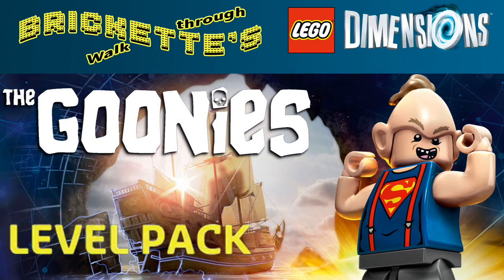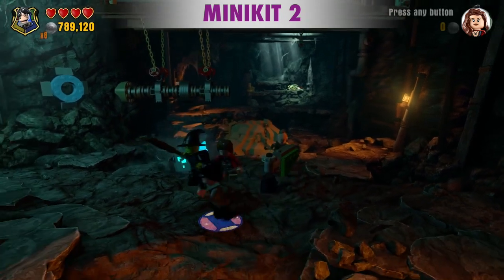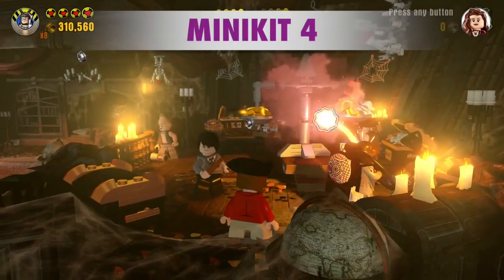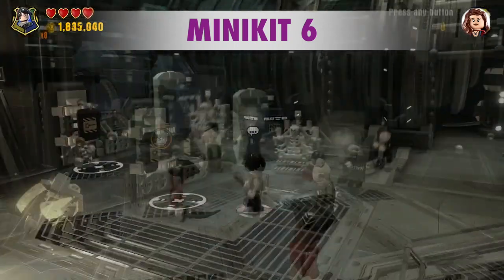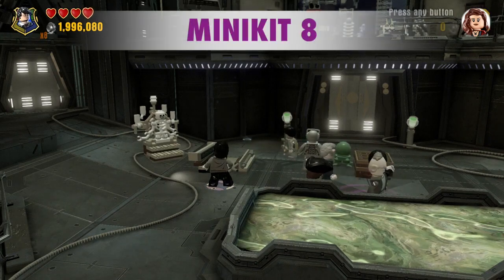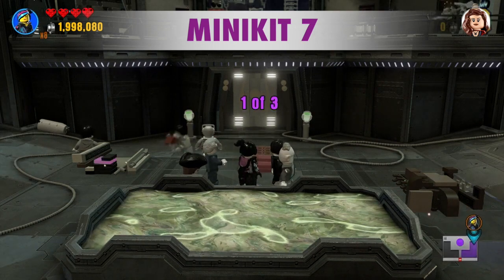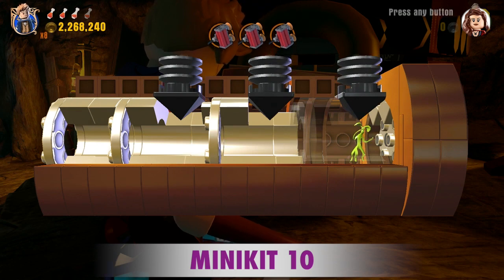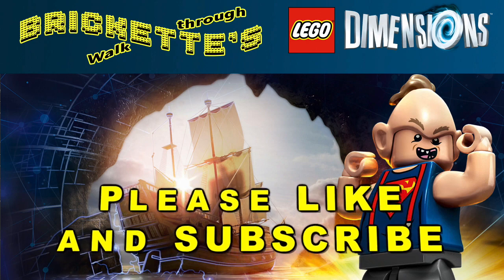LEGO Dimensions THE GOONIES Just the MINIKITS + RESCUE - Level Pack #71267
PLAYLIST for LEGO DIMENSIONS STORY PACKS and BUILDING INSTRUCTIONS for The Goonies, Niffler, Ecto-1, BMO, IMF Scrambler and IMF Sport Car:

NIFFLER Building Instructions from LEGO Dimensions Fantastic Beasts and Where to Find Them for Newt Scamander

EASY WAY to get GUARDIANS with Just a Pot Lid - a PERFECT GUARD Tutorial with Tips - Zelda BotWild

MINIKITS AND RESCUE:

THE LIGHTHOUSE LOUNGE:
   Minikit 1 (Fix-It, Repair, Baracus)

WELL WELL WELL:
   Minikit 2 (Silver gate, Water spray)
   ROSALITA RESCUE

INFILTRATING THE INFERNO (One-Eyed Willy’s Pirate Ship):
   Minikit 3 (Silver chest)
   Minikit 4 (Gold coins on scales, Laser, Abby)
   Minikit 5 (Underwater by ship, 3 treasure chests)

TARDIS AREA (CAVING IN):
   Minikit 6 (Fuse Box minigame, Ethan Hunt)
   Minikit 7 (Silver LEGO, Master Build, Wyldstyle)
   Minikit 8 (3 small green robots, Daleks)
   Minikit 9 (Fix-It, Electricity Switch, 20 Daleks)

CAVING IN:
   Minikit 10 (Newt Scamander’s Bowtruckle Lock Pick)